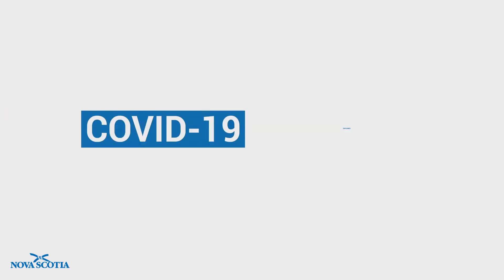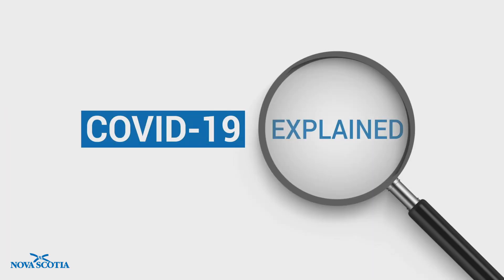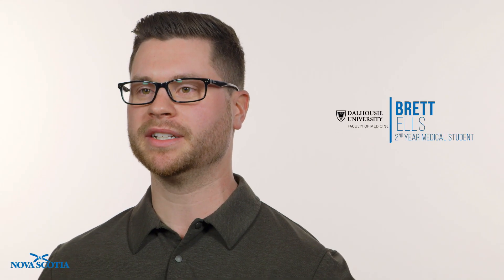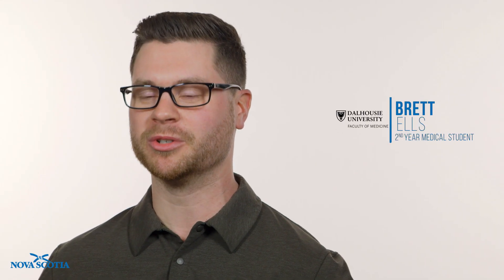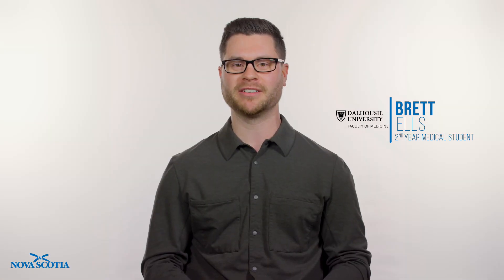COVID-19 Explained: Contact tracing? Exposure notices?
UPDATE May 12, 2021: Nova Scotia has paused the use of AstraZeneca vaccine for first dose. The decision is based on an abundance of caution due to an observed increase in the rare blood clotting condition linked to this vaccine.

This is COVID-19 Explained (with Dalhousie Faculty of Medicine). This week we're answering questions around contact tracing and exposure notices.

Wondering about how to get a COVID-19 test? Walk-in asymptomatic testing is still being held in Dartmouth (PCR test at the Zatzman Sportsplex) for those in the Halifax region.

Nova Scotians outside Central Zone can book their asymptomatic test